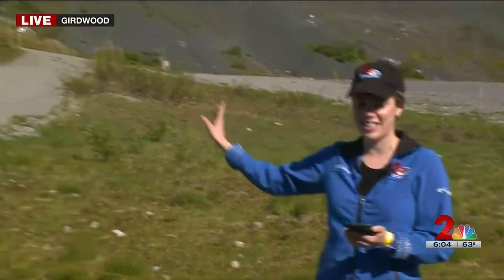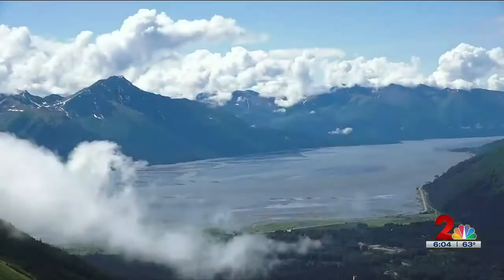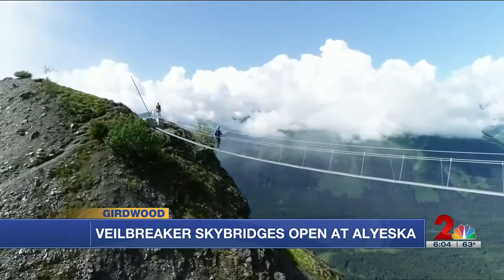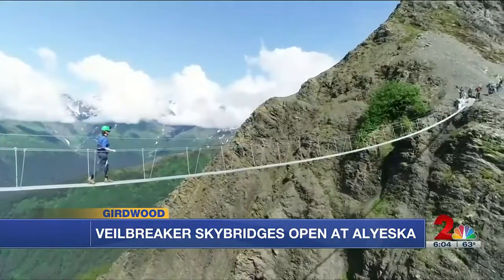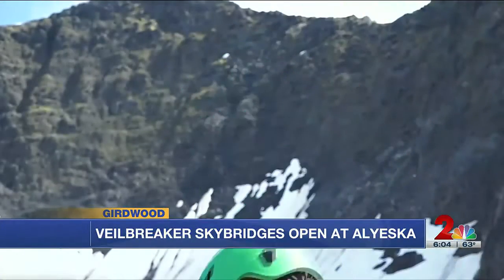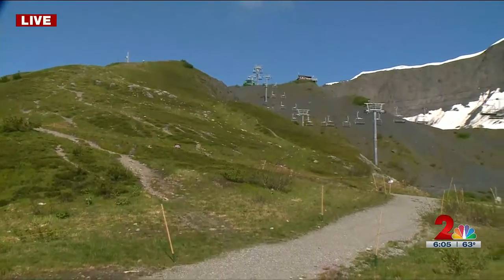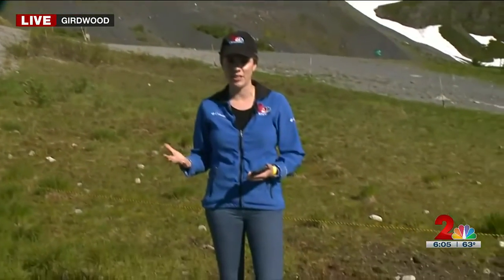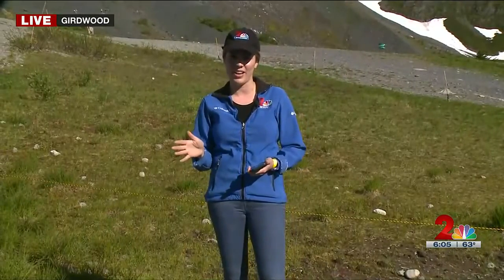Veilbreaker skybridges debut at Alyeska Resort